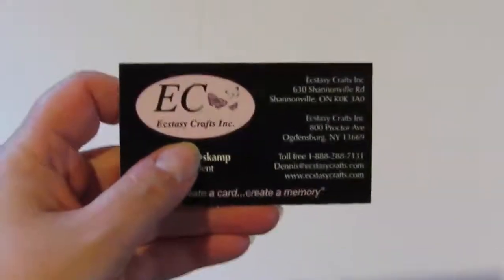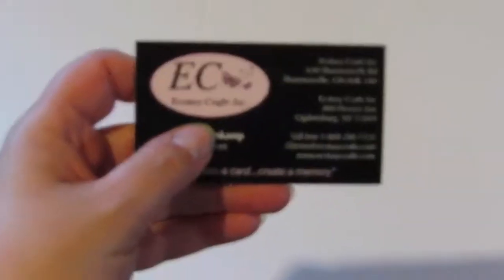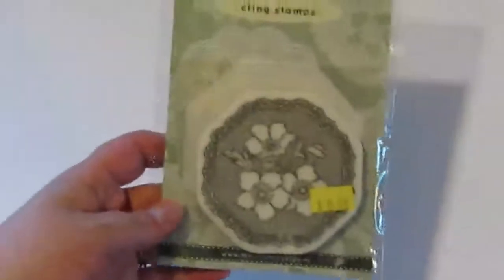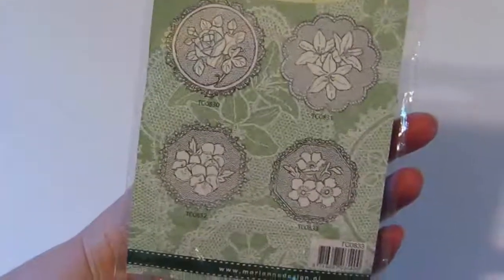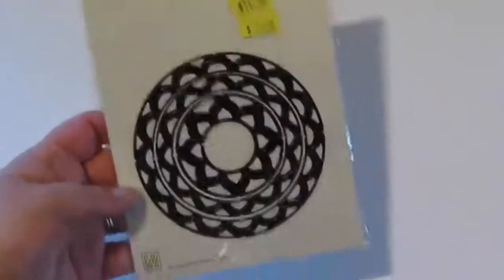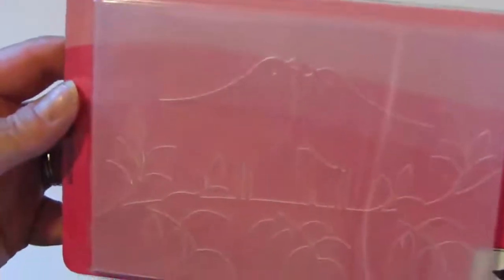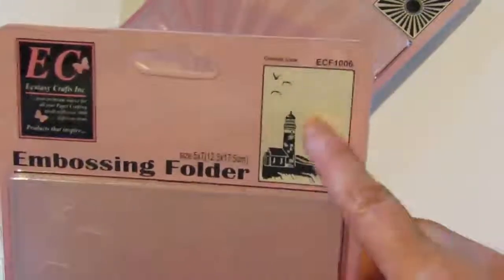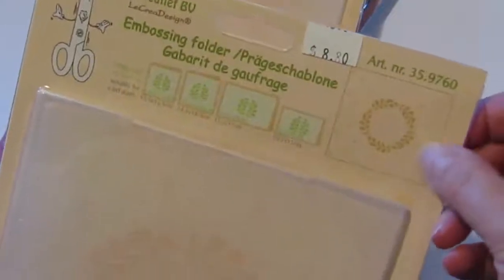Small Haul from Ecstasy Crafts